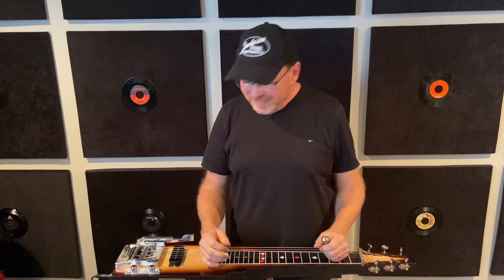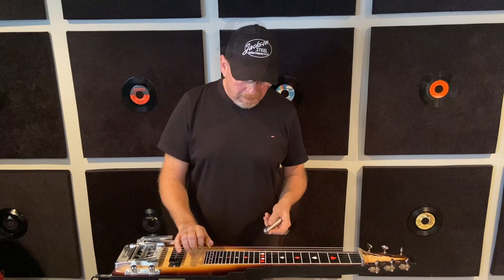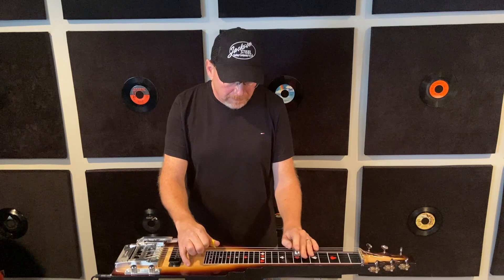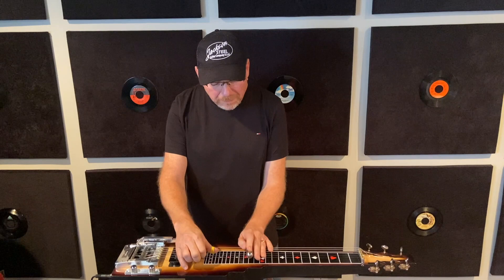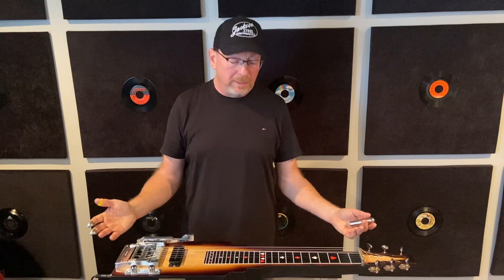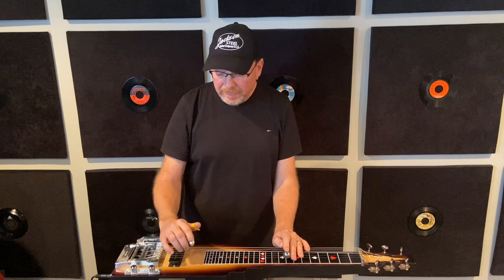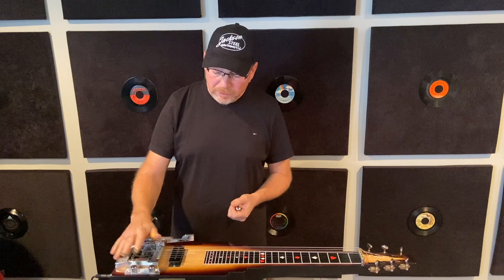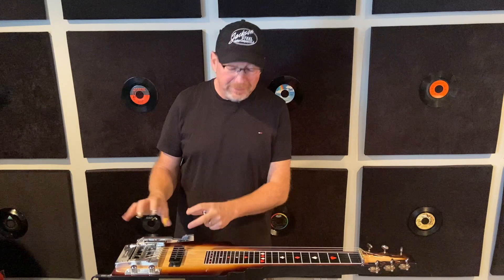Slideking LS6 Dual Lever Intro "Basics Of The Levers"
The all new Lap Steel Guitar from Jackson Steel Guitar!  This is a Slideking LS-6 Duel Lever.   This has 2 levers.  The first lever allows you to take the open E tuning to an A chord (1 to 4 change).  The second takes the E Tuning to an E minor.